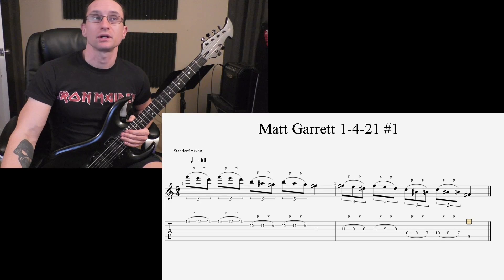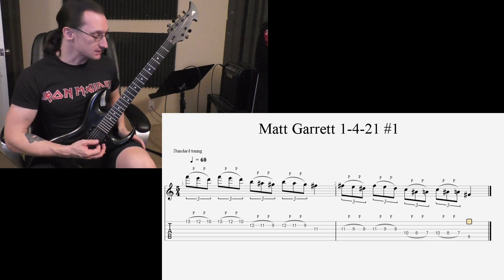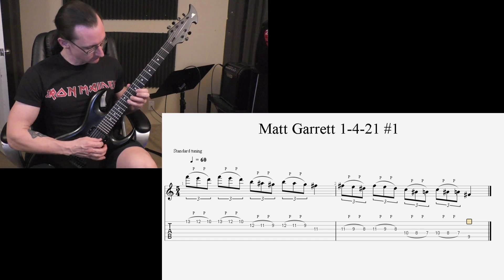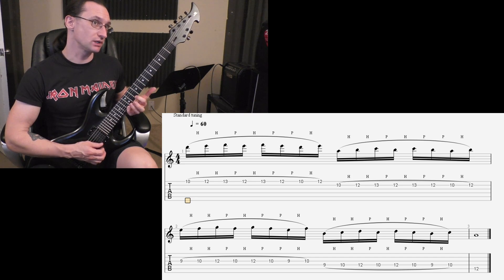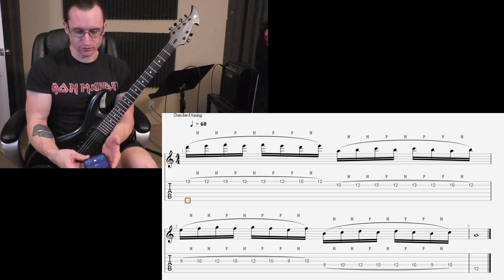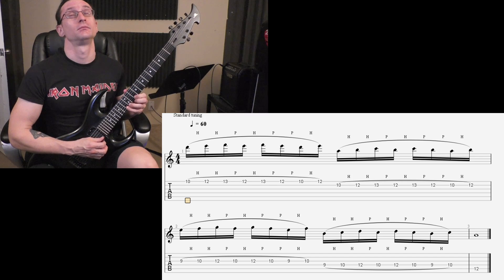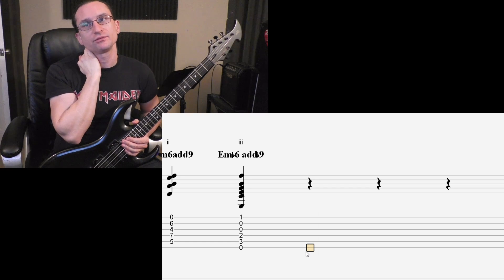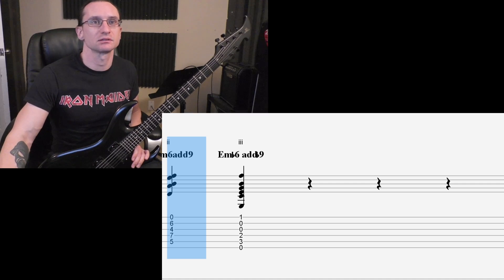Matt G. Video Recap 1-4-21